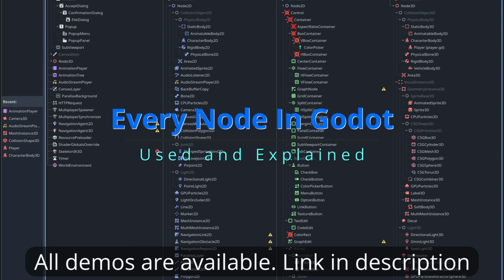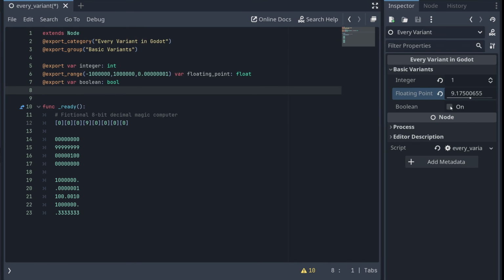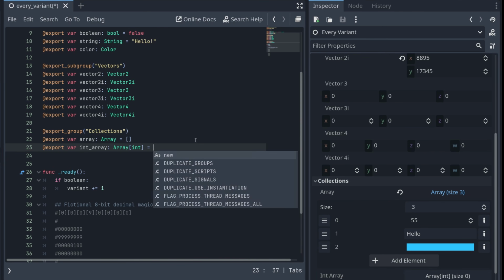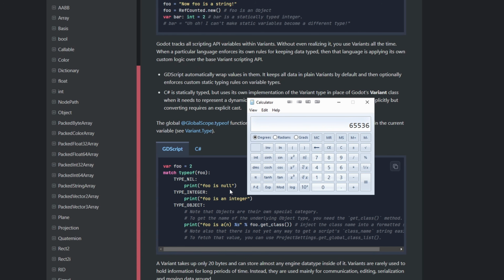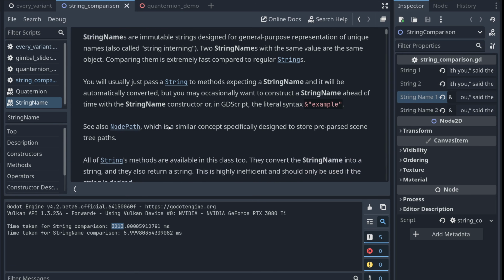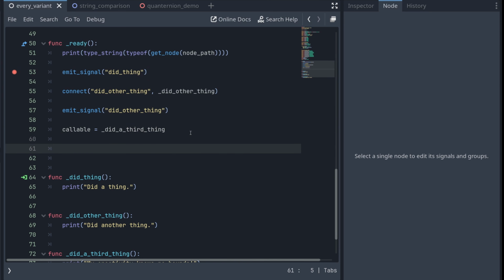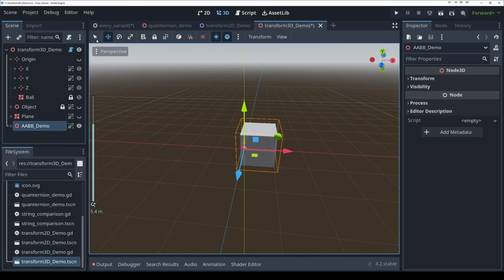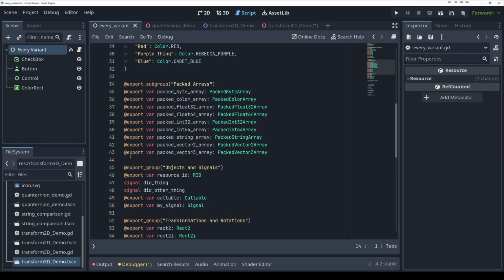Every Variant in Godot 4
In this video, we take a look at every Variant in the Godot game engine. Variants are the foundation for all types in Godot, so starting here will prepare us for much more complex topics in the future.

In other words, I try out the Variant, AABB, Array, Basis, bool, Callable, Color, Dictionary, float, int, NodePath, Object, PackedByteArray, PackedColorArray, PackedFloat32Array, PackedFloat64Array, PackedInt32Array, PackedInt64Array, PackedStringArray, PackedVector2Array, PackedVector3Array, Plane, Projection, Quaternion, Rect2, Rect2i, RID, Signal, String, StringName, Transform2D, Transform3D, Vector2, Vector2i, Vector3, Vector3i, Vector4, and Vector4i.

00:00 Intro
01:34 Static Typing Vs Variants
02:54 Floats vs Ints
06:48 Boolean
07:14 Strings
07:36 What is a variant
10:11 Colors
10:39 Vectors
13:18 Arrays
15:08 Dictionary
16:32 Packed Arrays
18:57 Arrays vs PackedArrays
23:37 Long winded explanation of strings and pointers
25:00 StringName
30:41 Objects
31:20 RID
32:17 Signals and Callables
36:27 Transformations - Rect2
38:02 Transform2D
40:37 Rect2i and Transform2D demo
41:20 AABB
42:19 Basis
43:35 Transform3D
46:50 Plane
47:26 Projections
48:05 Recap
48:37 Outro

Godot, Godot 4